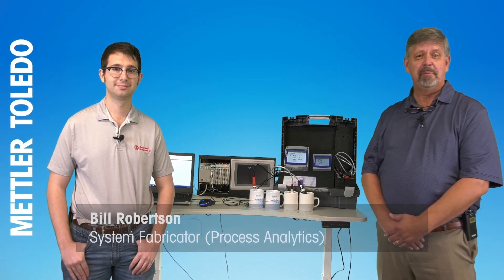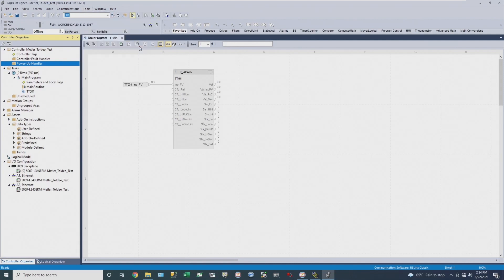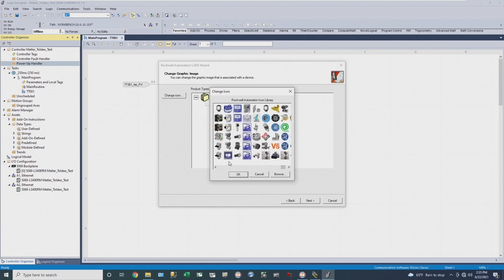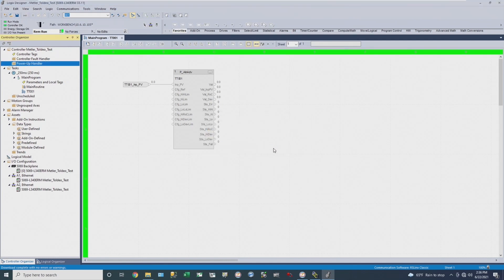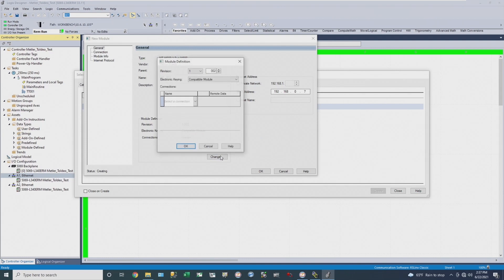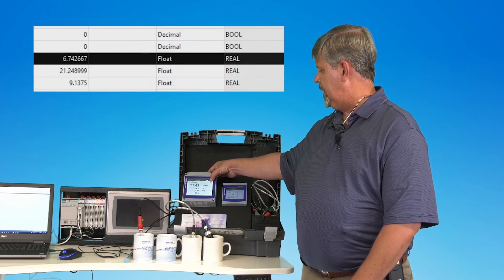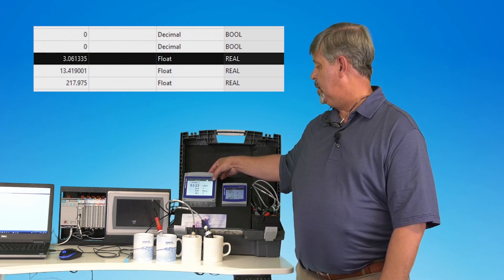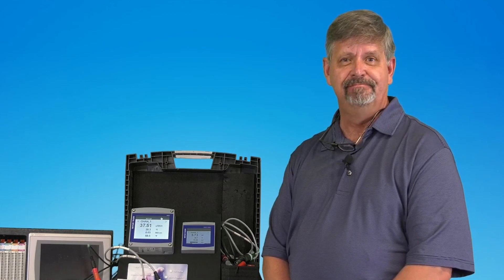M800 Integration with EtherNet/IP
Available Ethernet/IP™ communication interface on the METTLER TOLEDO Thornton M800 Water transmitter facilitates easy integration of one, two, or four in-line sensors for measurement of conductivity, TOC, dissolved ozone, pH/ORP, optical DO, amperometric oxygen (DO as well as O2 gas), as well as two additional flow sensors in water applications.

All of this measurement data can be easily integrated along with sensor diagnostics tools into process control systems with a single connection, reducing commissioning and engineering support and associated costs. Digital communication within the measurement loop, plus real-time measurements and sensor diagnostics, provide greater process reliability and lowers maintenance costs.

For decades, METTLER TOLEDO Thornton has been the leader in the analysis of pure and ultrapure water for process control. With the introduction of Intelligent Sensor Management (ISM™), METTLER TOLEDO was also the first to provide truly intelligent and predictive sensor diagnostics data.